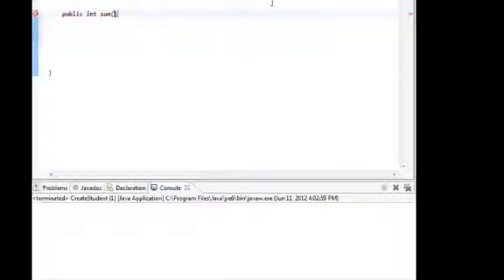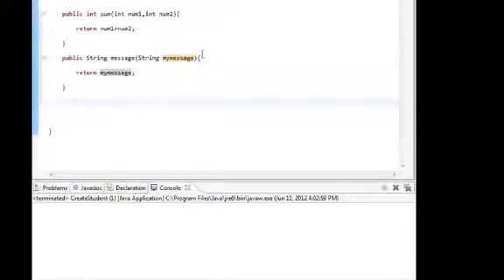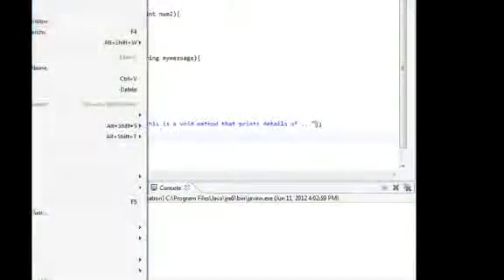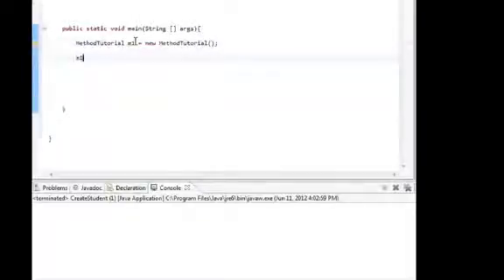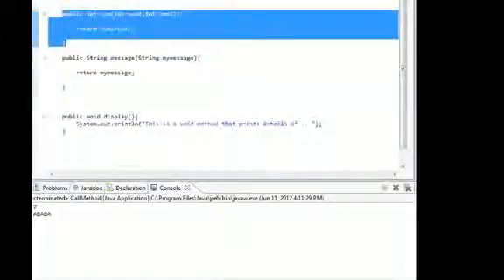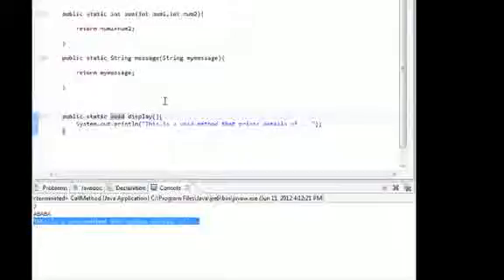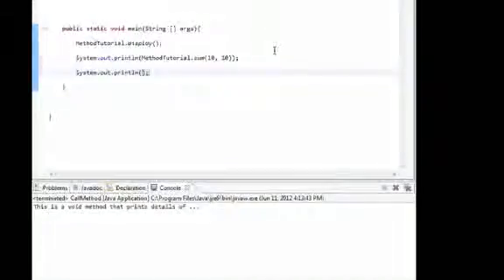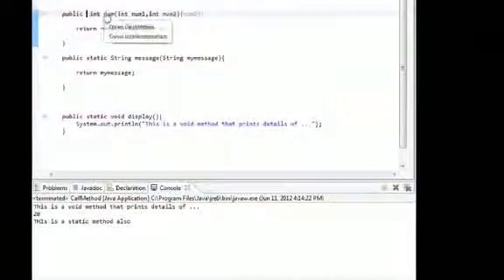JAVA Programming Tutorial Methods 4